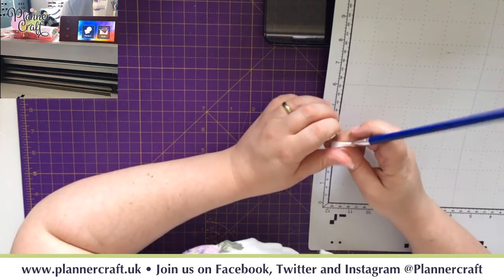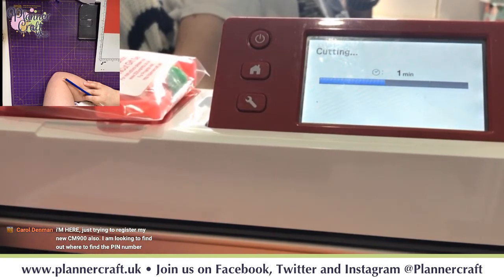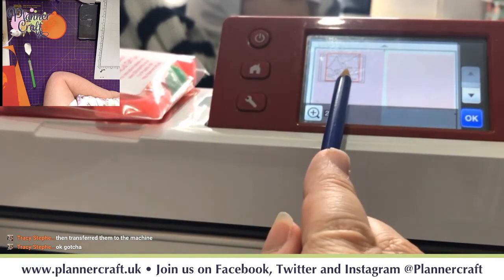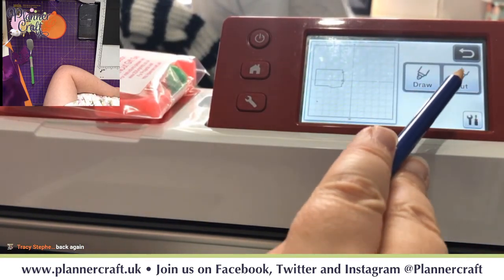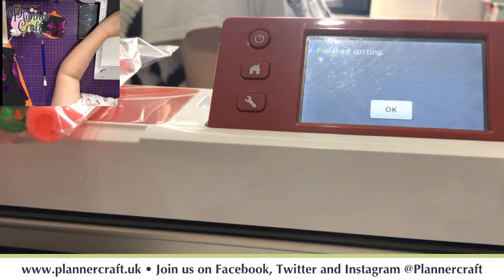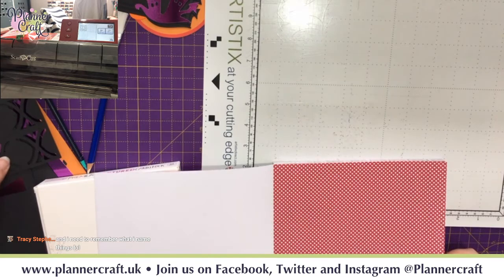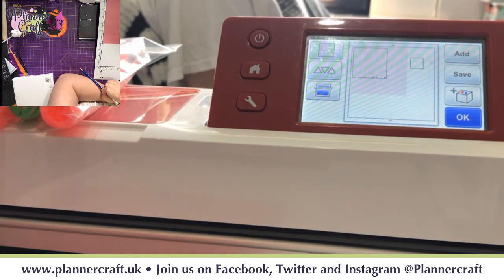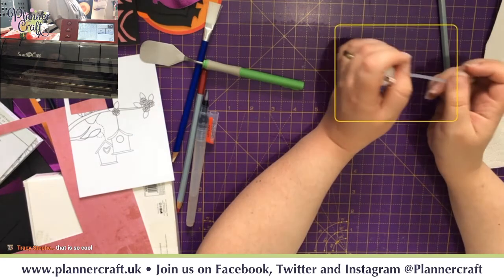Simple Frame Design : Part 2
Simple Frame Design in vector design software on your ScanNCut